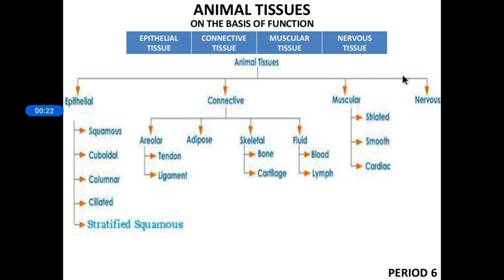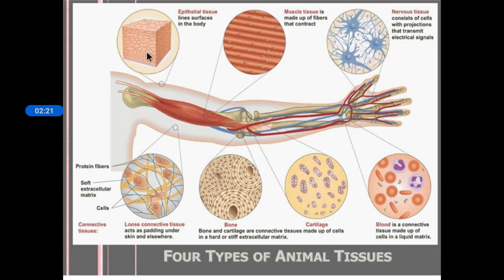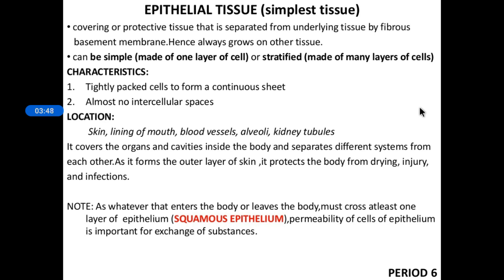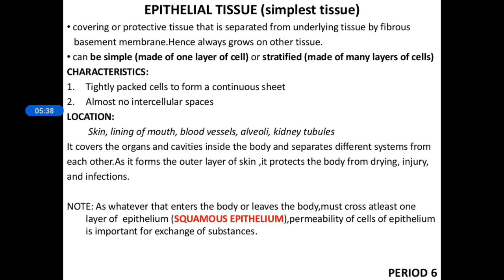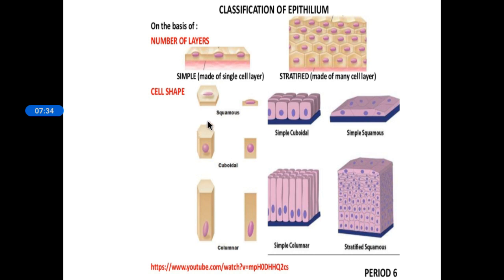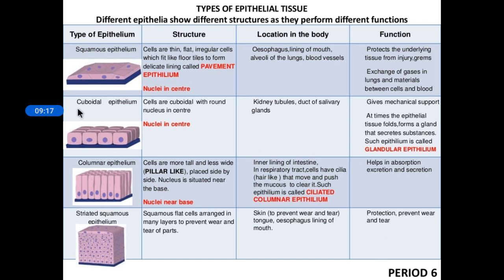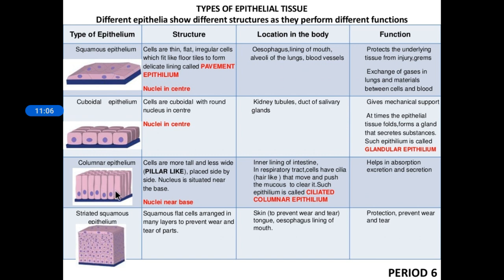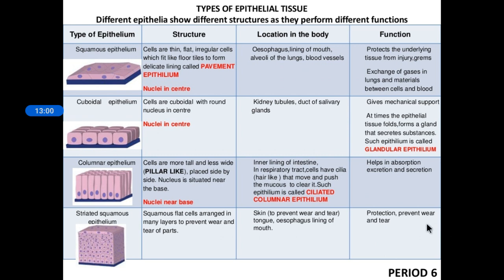IXBio Tissues-Animal tissues